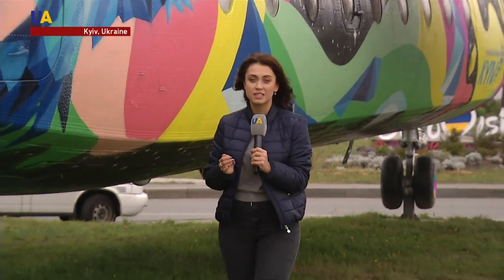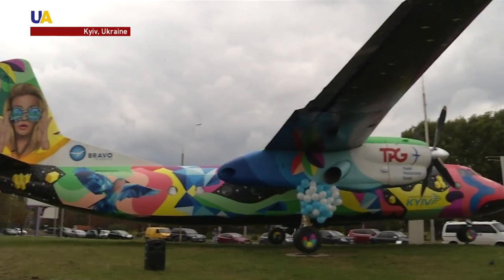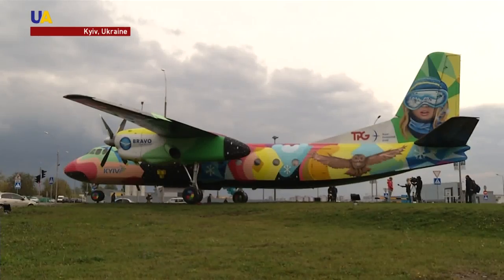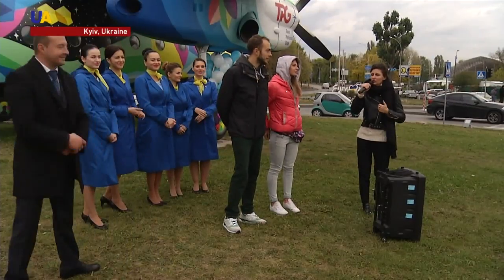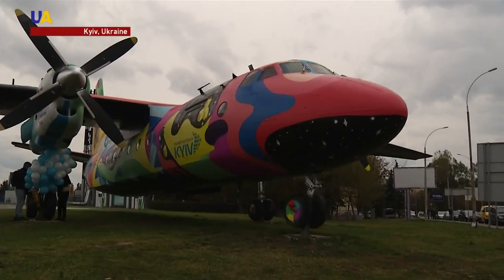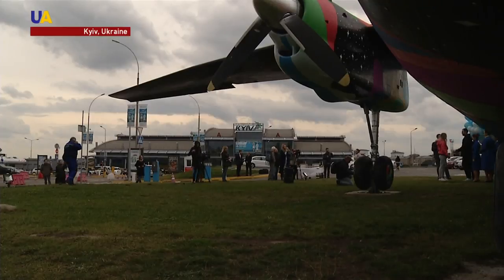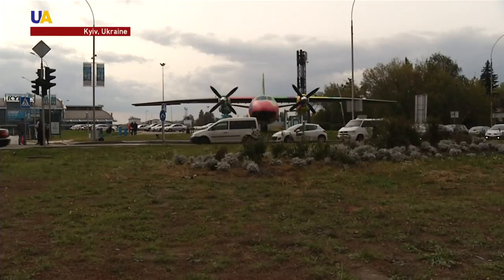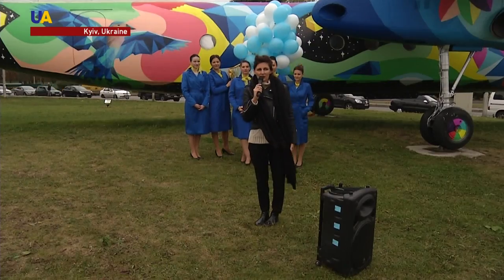Kyiv International Airport "Zhuliany" Uses Historical Aircraft as Artistic Canvas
A familiar attraction at the Kyiv Zhuliany International Airport has been redecorated to greet travelers. The old Antonov AN-24 aircraft has been on display just in front of the airport terminals for the past two years. UATV correspondents paid it a visit to check out its newest artistic design.